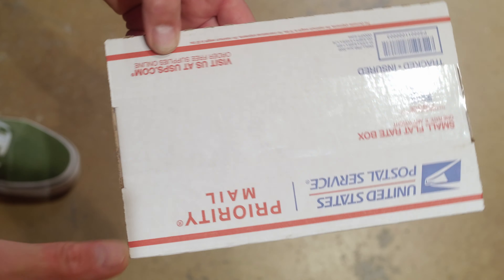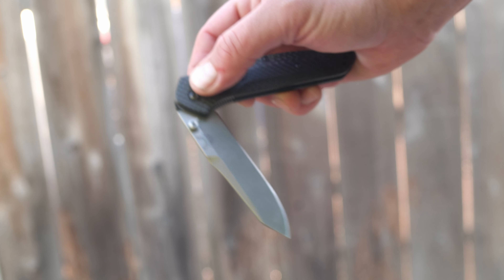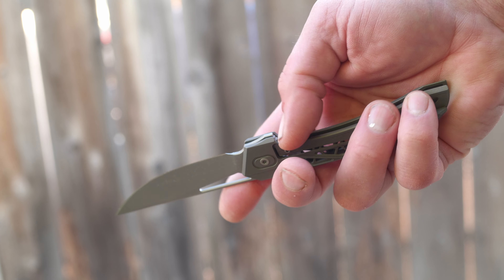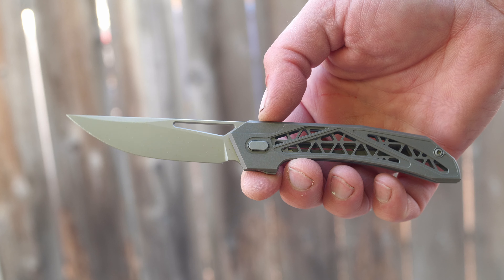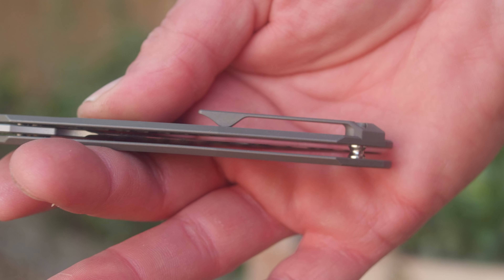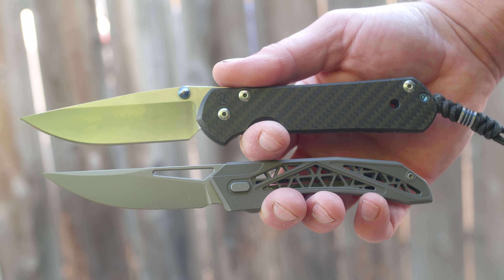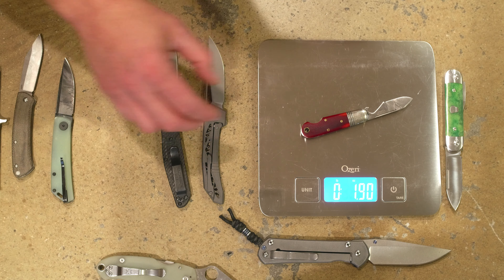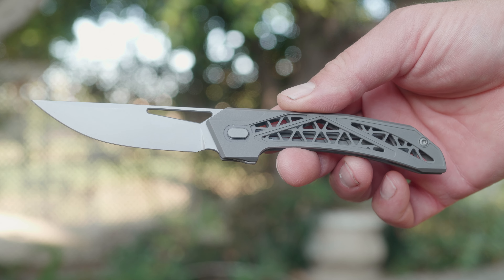An Unbelievable Pocket Knife.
The Avian Knives Topaza is about the absolute lightest titanium pocket knife available.  I am pretty sure at least.  In this video you see it compared to the Chris Reeve Sebenza 21, the Benchmade 940-1 and the HEADesigns Poison.  Avian knives is a new high end knife company making extremely sought after collector knives and more.  The Topaza is expected to release in early October.  Please follow their social media feed to be alerted when an order date is finalized.
Find text based articles of my videos over on Knife Informer